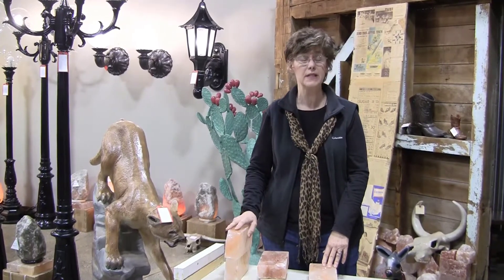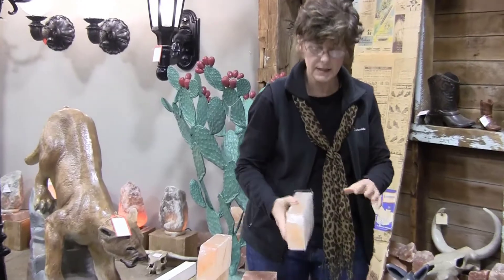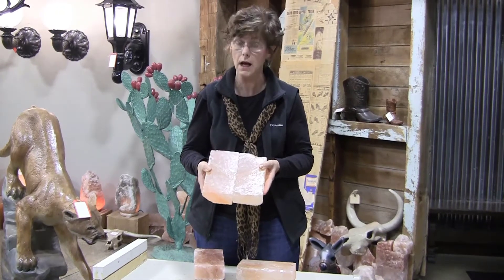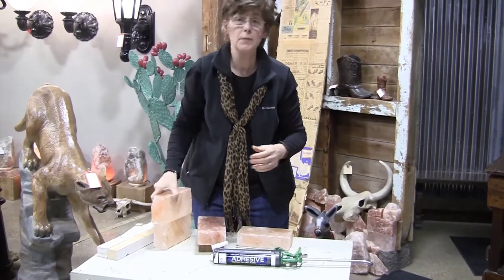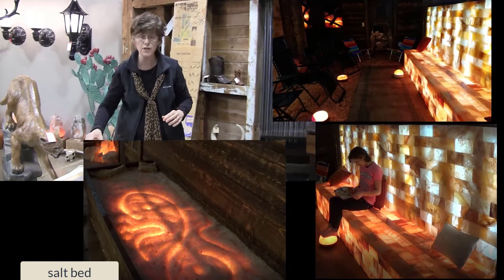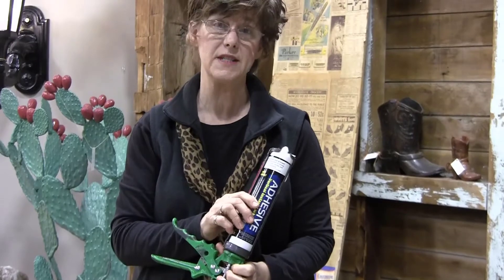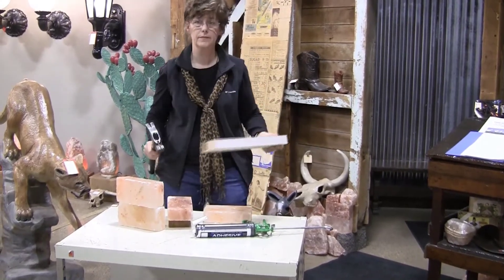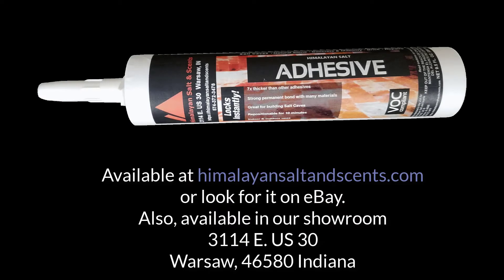Himalayan Salt and Scents Salt Cave Glue Product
Himalayan Salt and Scents presents a very durable caulk type glue for gluing salt to salt.  Applications include salt caves, salt benches, salt walls, salt beds, and more.
find it on eBay using keywords 'himalayan salt glue' or best of all come visit our showroom at 3114 E. US 30 , Warsaw, 46580 Indiana
This adhesive caulk is proudly made in the USA.  A tube of this caulk covers 210 linear inches with an approx. 1/2" x 1/2" bead.